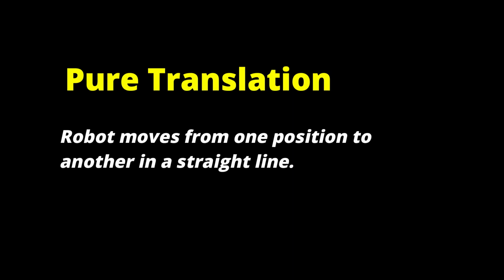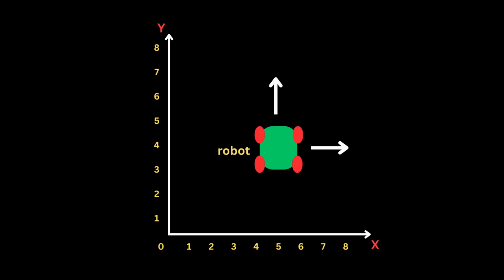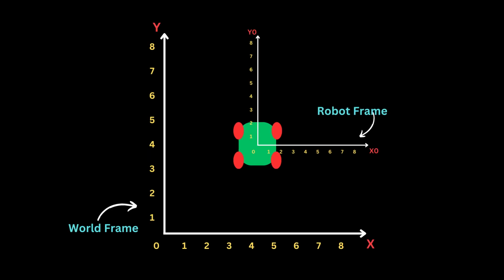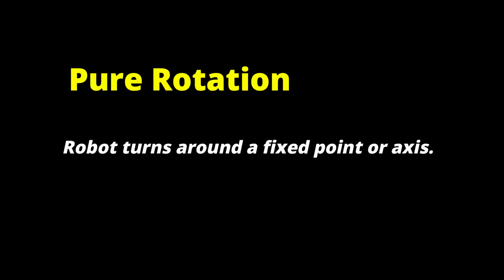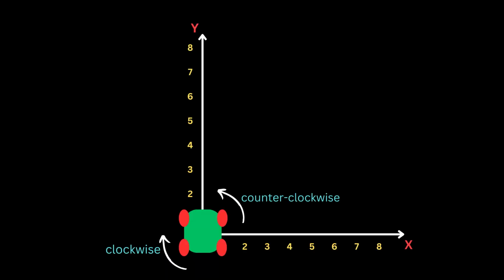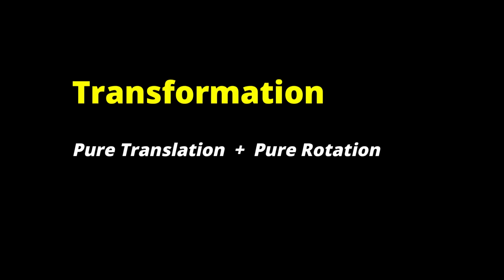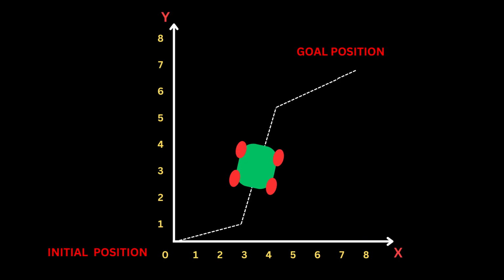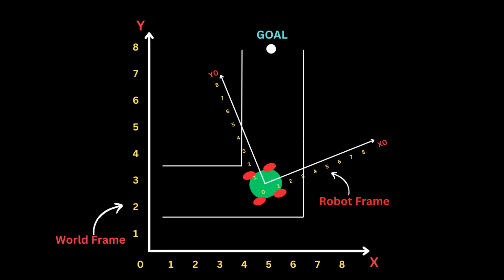Robotics Engineering for beginners|50 day of robotics|2D Translation, Rotation, Transformation|Day 3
In this video, we will talk about 2D translation, rotation, and transformation. If you are looking for robotics tutorials for beginners, this challenge can help you get started with robotics engineering.
50 days of robotics is a challenge that will provide you with important concepts in robotics.

The detailed structure or timetable will be available on my GitHub repository, so make sure you fork that.

TIMESTAMPS:
00:00 Introduction
00:36 Translation in robots
01:46 Rotation in robots
02:37 Transformation in robots
03:30 Conclusion

Translation:
Translation refers to the movement of an object from one position to another in a straight line. In robotics, this is fundamental for navigating robots through their environment.
Imagine we have a mobile robot situated in a coordinate axis. When we command the robot to move forward, it undergoes translation along the x-axis. Similarly, moving backward translates the robot in the opposite direction along the same axis

Rotation:
Now, let's talk about rotation. Rotation involves turning an object around a fixed point or axis. In robotics, this allows robots to change their orientation while navigating.
Consider our mobile robot again. When we instruct it to turn clockwise, it rotates around its center, altering its heading. Conversely, a counterclockwise rotation adjusts its orientation in the opposite direction.

Transformation:
Finally, let's discuss transformation, which combines translation and rotation to describe the overall movement of a robot. By applying translation and rotation sequentially or simultaneously, we can determine the final position and orientation of the robot relative to its initial state.